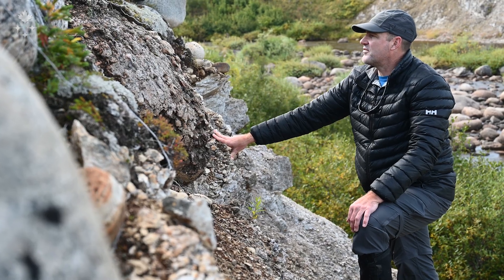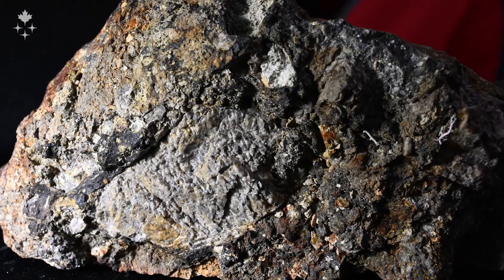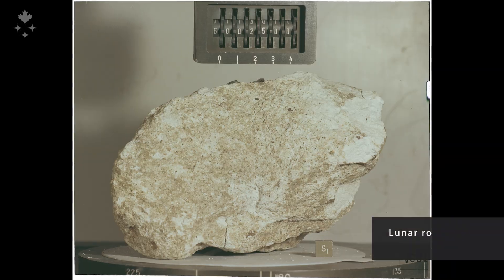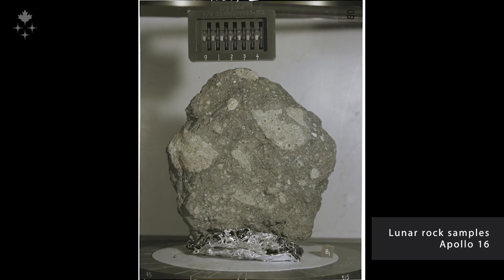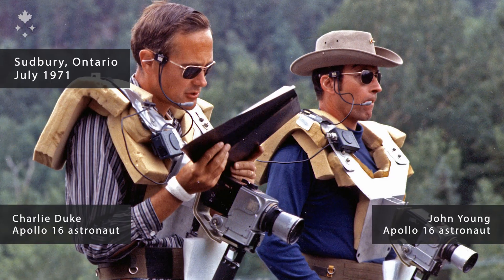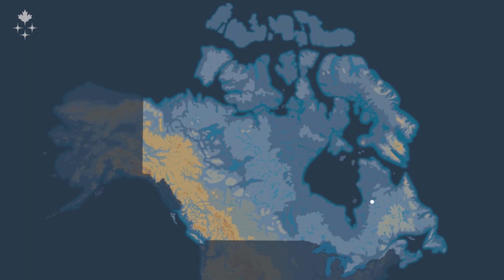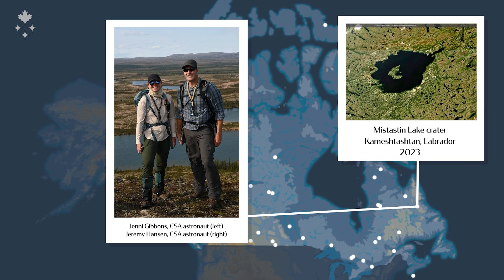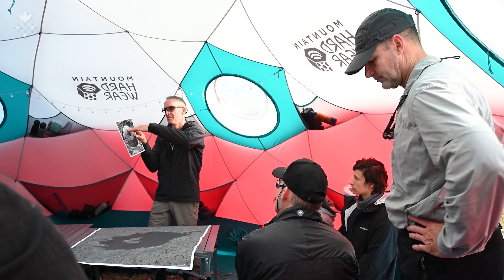From Apollo to Artemis: Astronaut training in Canada's craters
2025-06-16 – Canada is home to about 30 impact craters, where certain rock formations resemble those on the Moon. In the 1970s, Apollo astronauts took geology training at the Sudbury Basin in Ontario. Over 50 years later, Dr. Gordon Osinski from Western University is leading astronauts on expeditions in various craters in Canada to prepare them for future lunar missions.

Credits: Canadian Space Agency, NASA, Gordon Osinski, Western University, Copernicus Program 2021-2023, Sentinel-2 image processed by Sentinel Hub